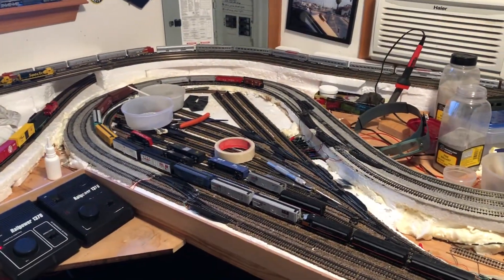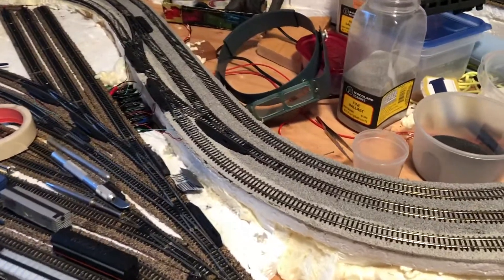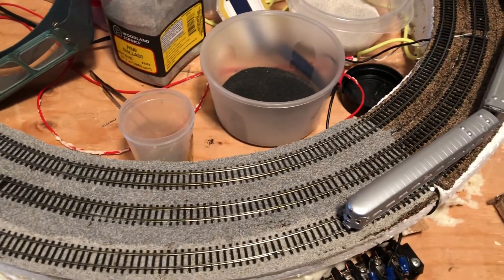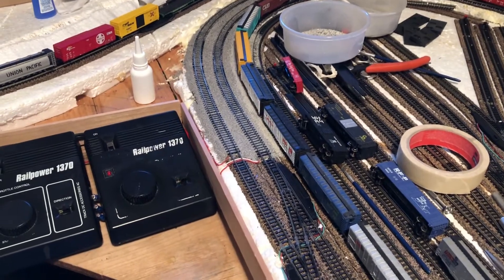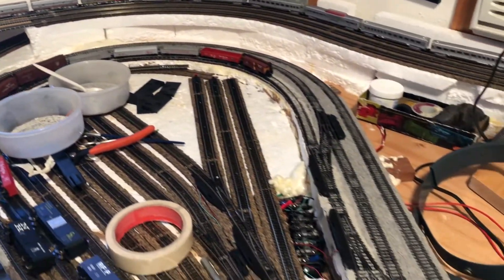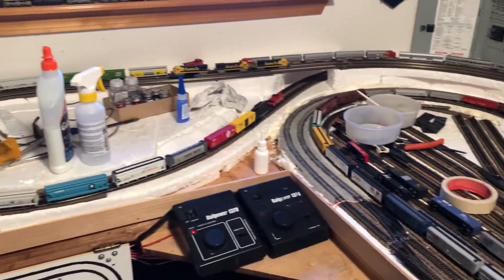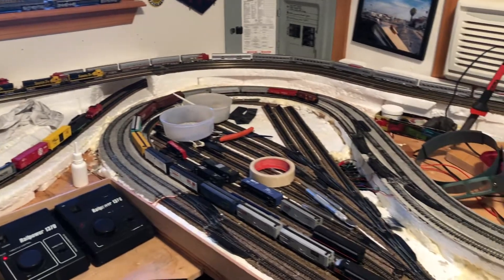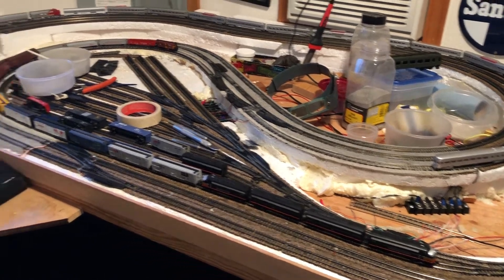N Scale Layout Update #6